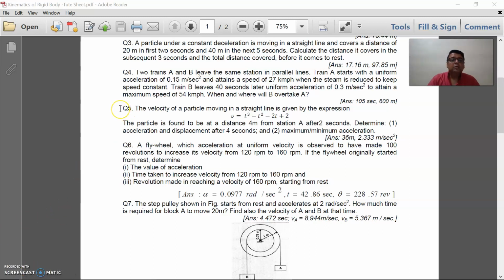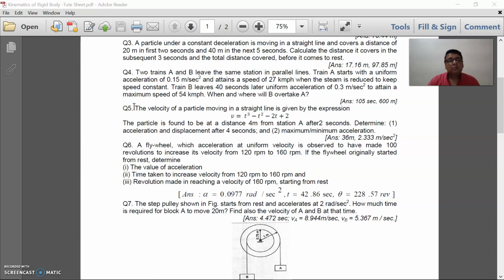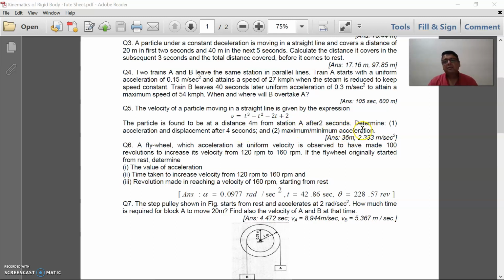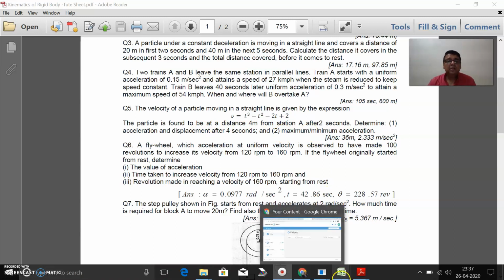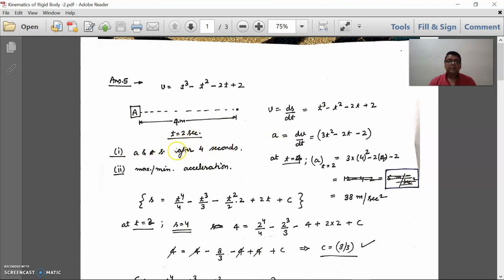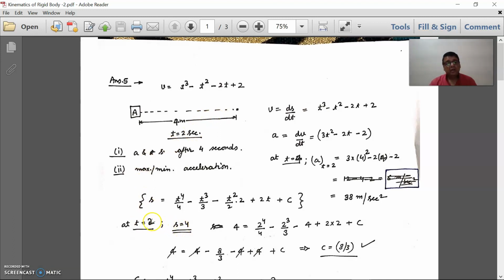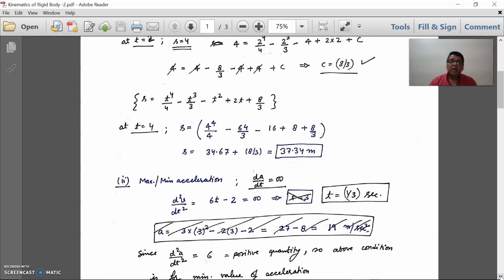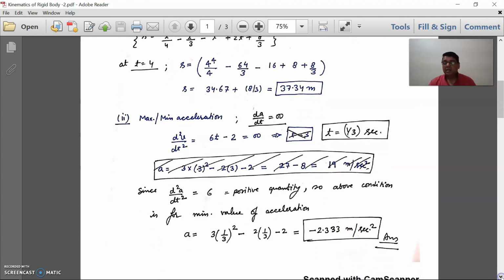Unit 4 Kinematics of Rigid Body 3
Linear Motion with variable properties